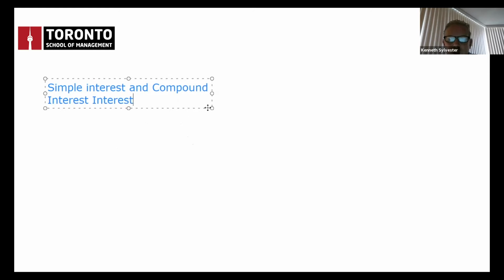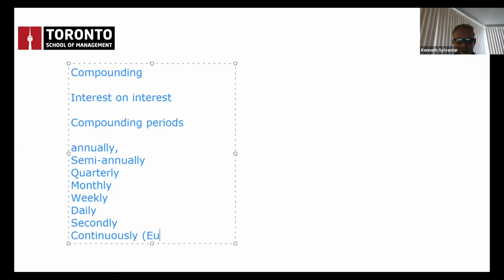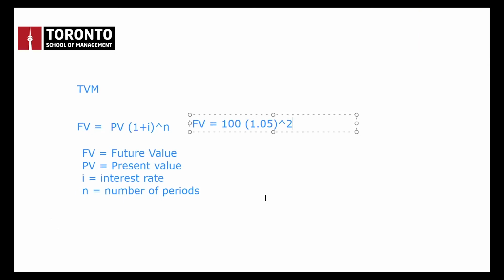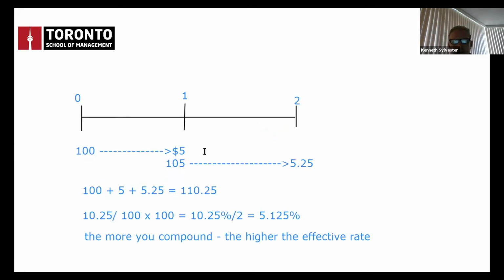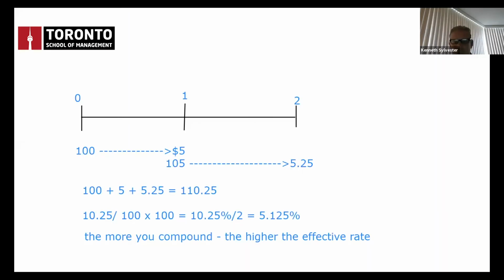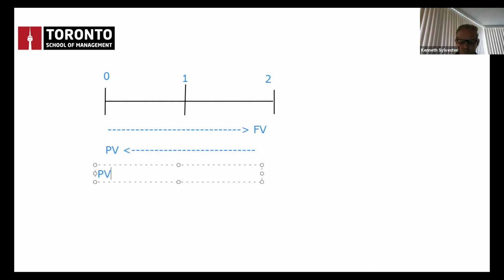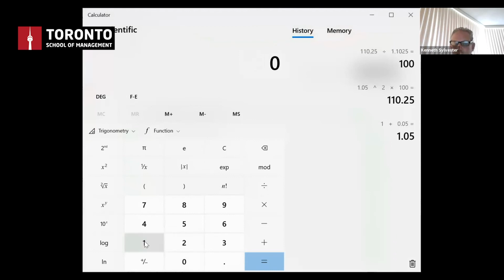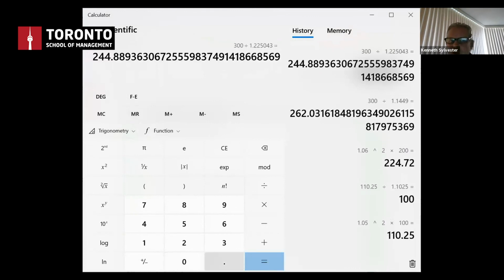TSOM Online Free Taster Class - Business | Toronto School of Management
Welcome to TSOM's virtual class! This is a 1-hour long business class taught by Kenneth Sylvester, our TSOM instructor.